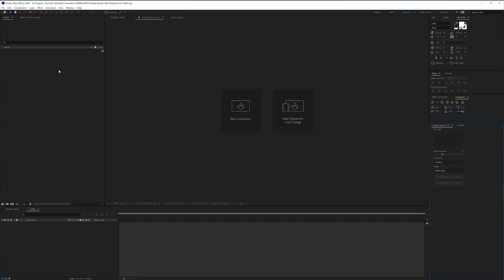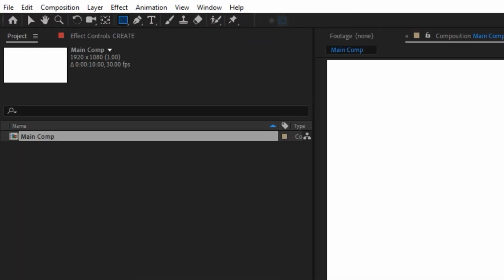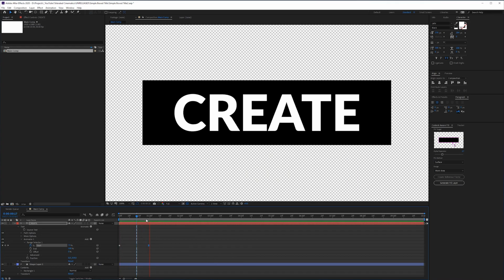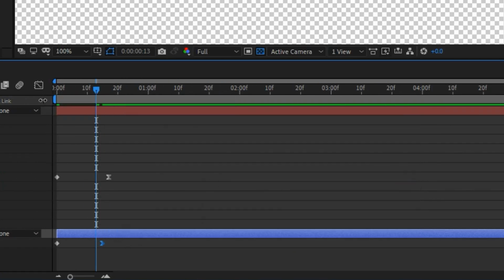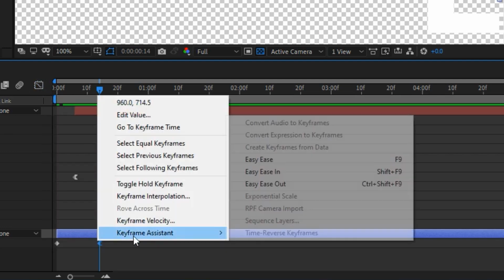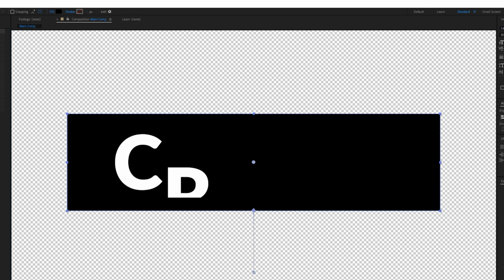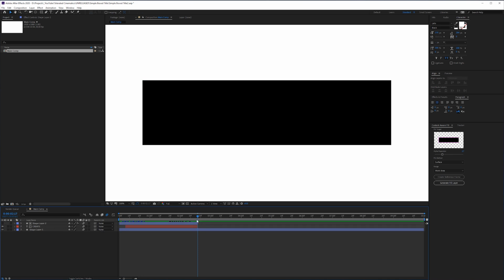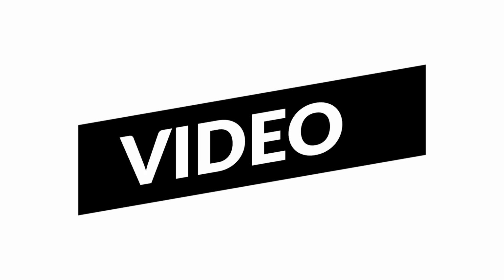Smooth Professional Title Animation in After Effects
In this tutorial you'll learn how to create a simple and smooth professional title boxed animation in adobe after effects without the use of any third party plugins.

Chapters:
0:00 Introduction
0:57 Start Tutorial
10:05 Outro